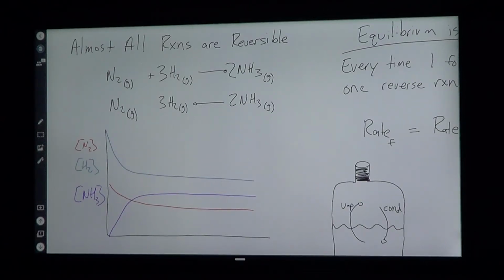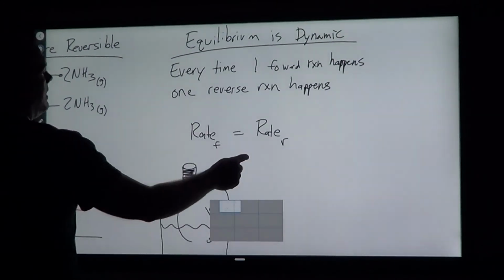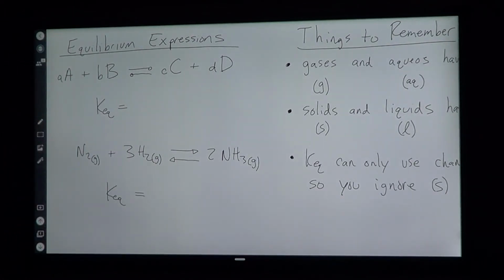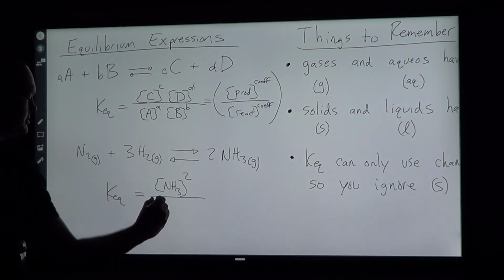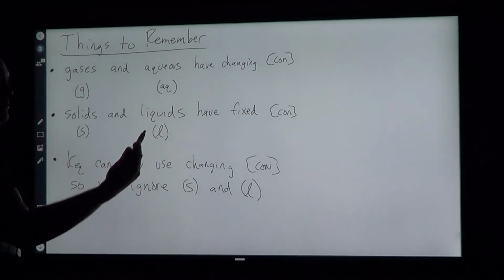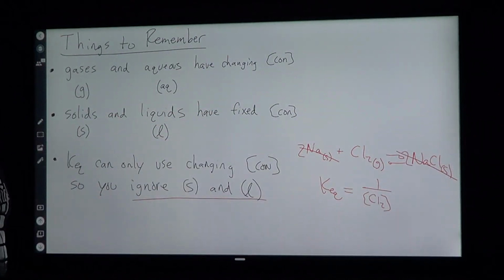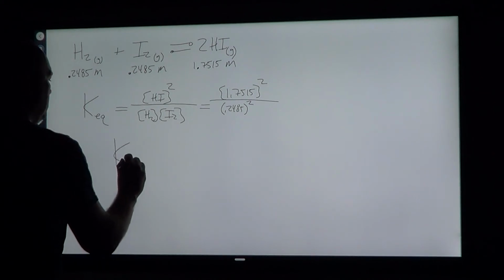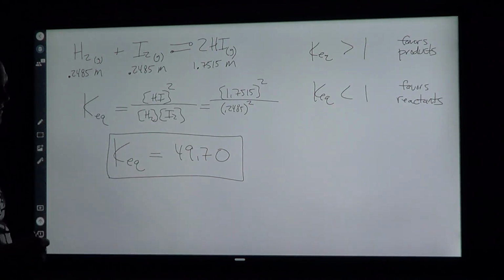Lecture 18.1 = Chemical Equilibrium